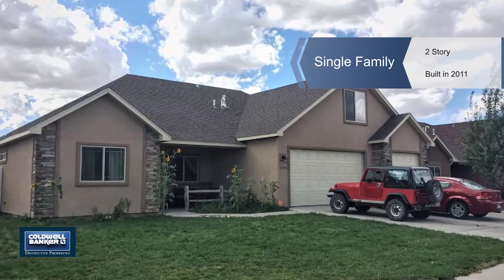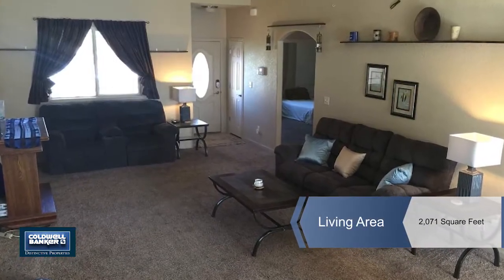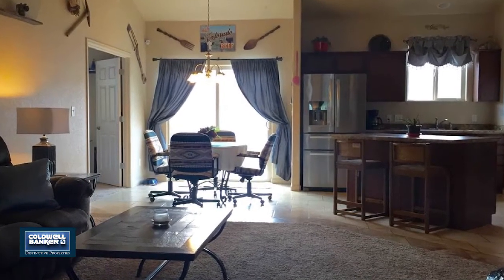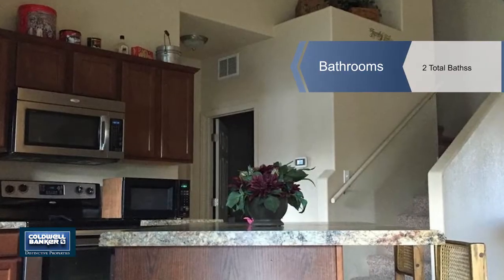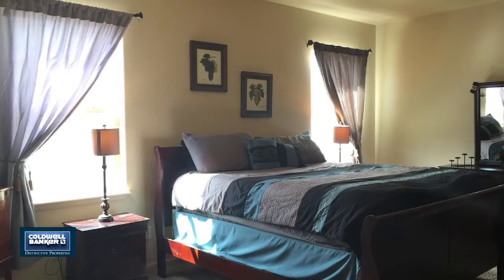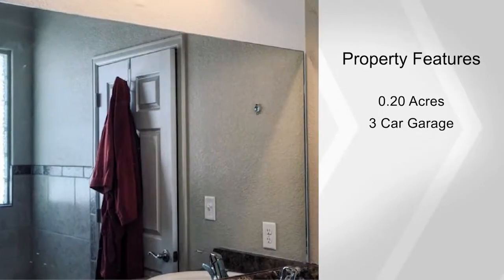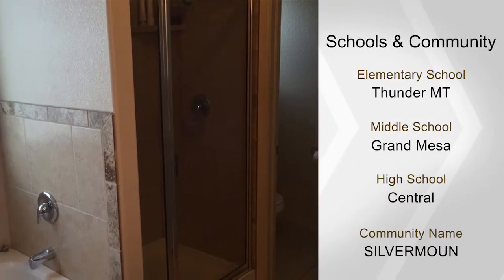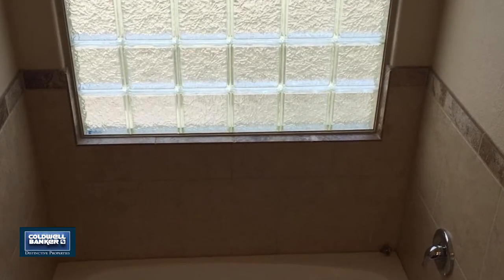3159 F 1/4 Road, Grand Junction, CO 81504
Lovely quiet neighborhood.  Stucco exterior, ranch style with split bedroom design.  Large fenced yard.  Pleasing neutral interior color palette with upgraded tiled bathrooms.  Refrigerated air and forced air heat.  Stainless appliances.